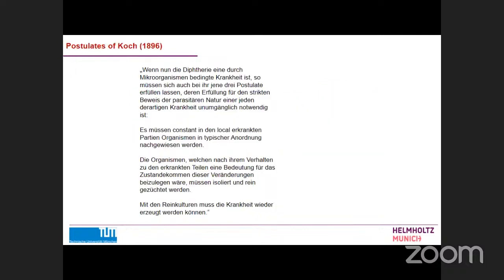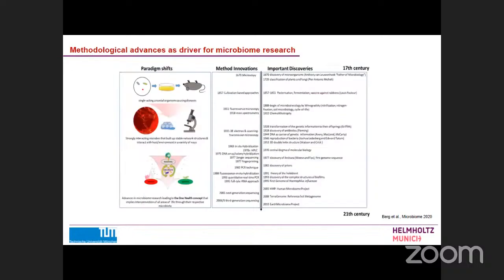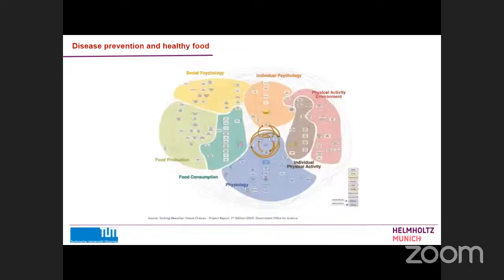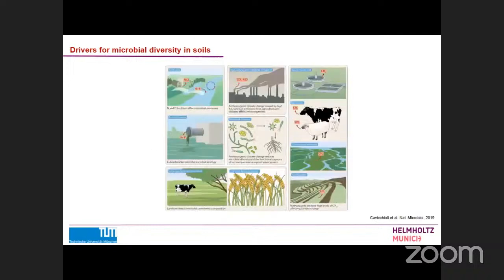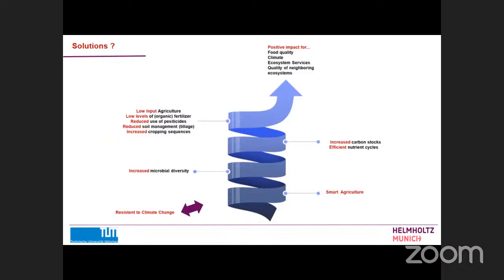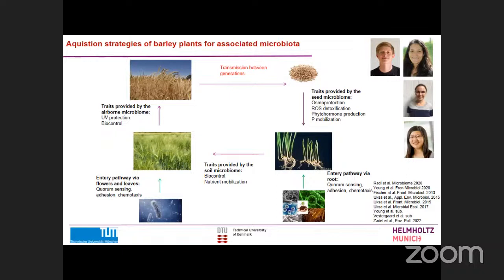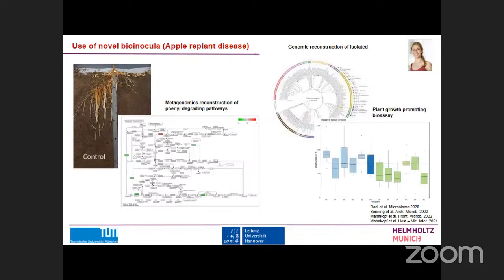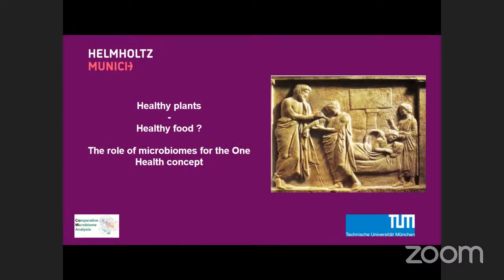AgScience-on-Tap - Small but important: Microorganisms as driver for soil quality - Prof. Schloter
Live recording from AgScience-on-tap event on 12th of July 2023. This time with a talk of Prof. Dr. Michael Schloter from the TUM Professorship of Environmental Microbiology on "Small but important: Microorganisms as driver for soil quality".